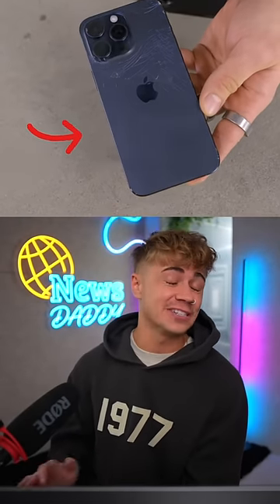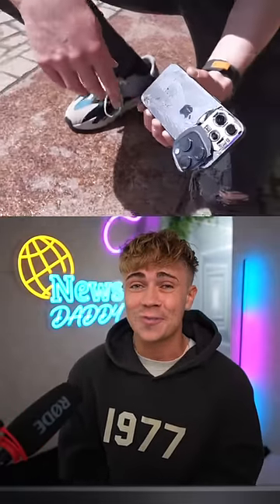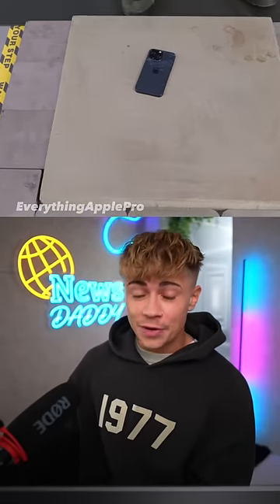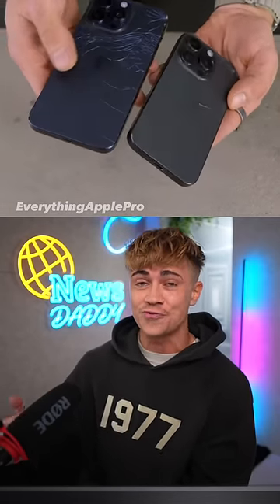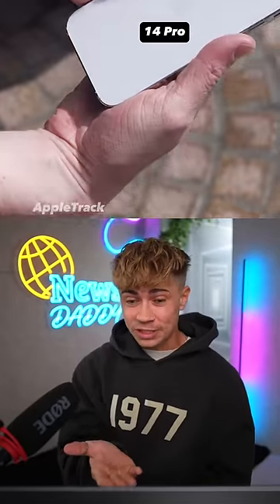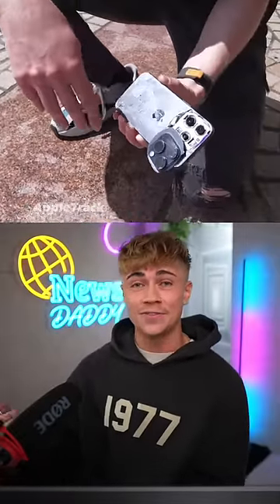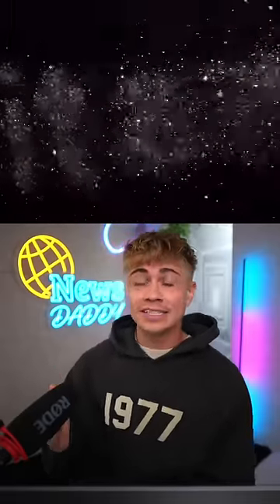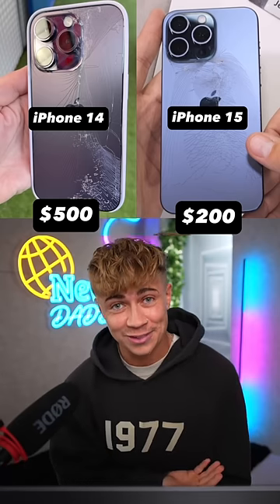iPhone 15 Cracks Keep Getting Worse!